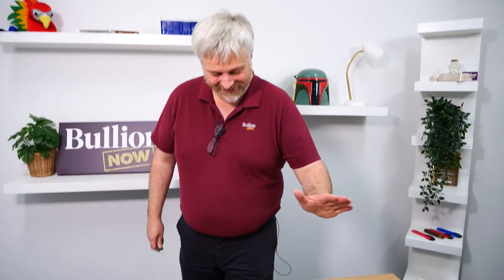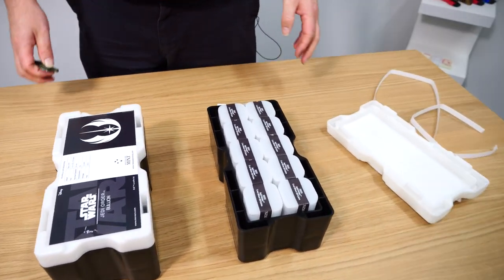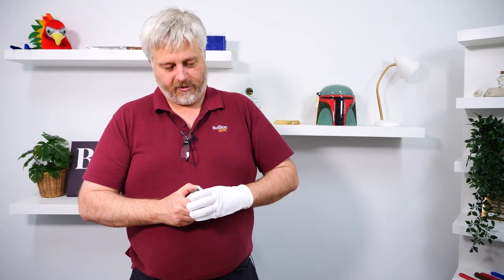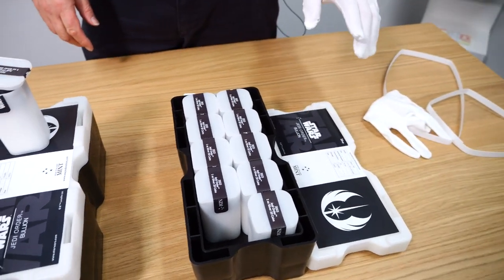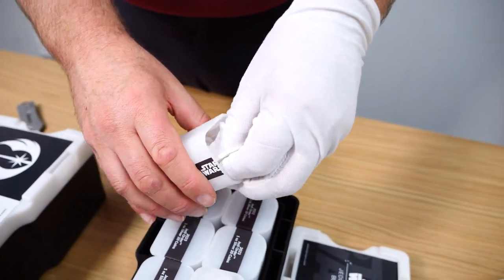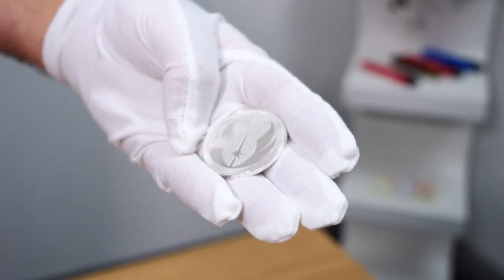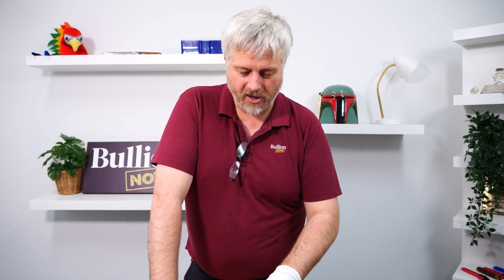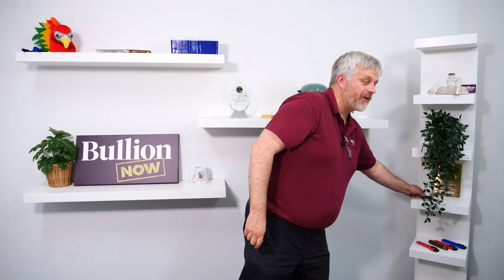Jedi Order Coins Have Arrived! - Star Wars Bullion Unboxing!!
That's no numismatic... It's a Star Wars bullion coin! Michael and Reuben take a brief, but excited look at the New Zealand Mint Star Wars Jedi Order coin and the awesome boxes they come in!

227 Collins St
Melbourne